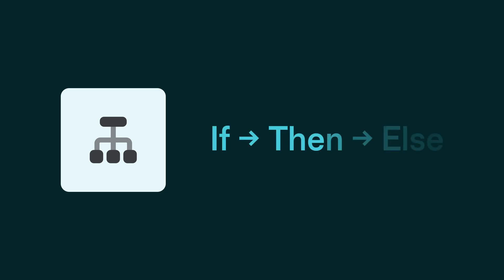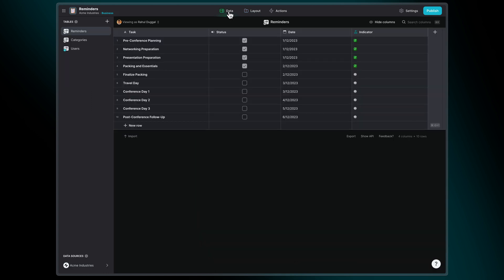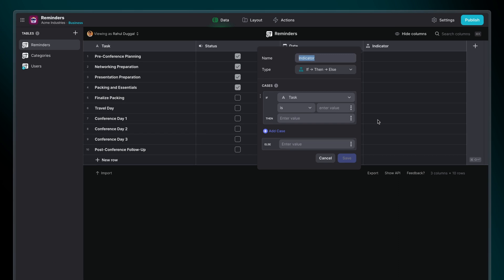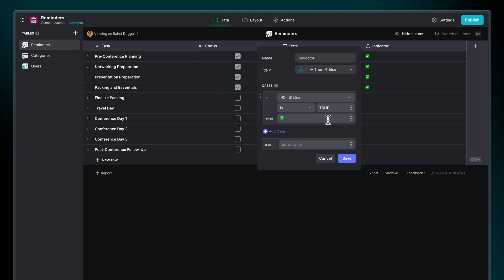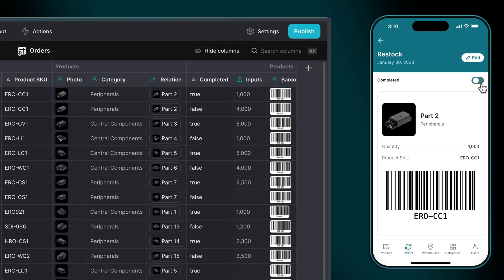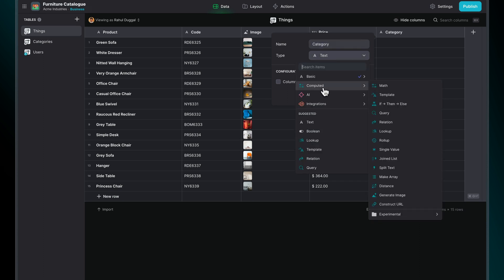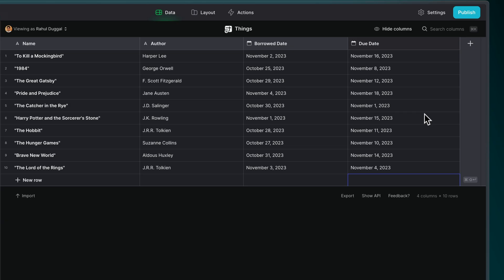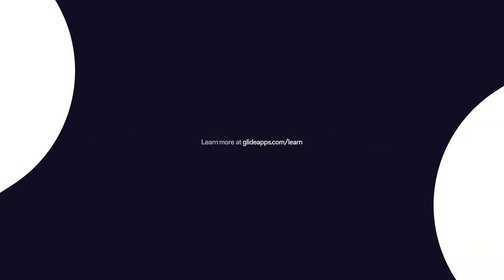If → Then → Else Column: How to Create Conditional Values | No Code | Glide Apps Tutorial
In this tutorial YouTube video, we explore the power of the If → Then → Else column, offering insights and practical examples to help you unlock its potential.

Whether you're a business owner, developer, or simply curious about leveraging the If → Then → Else concept, this video is a must-watch. We dive deep into explaining the fundamentals of this powerful column feature, enabling you to create custom logic and automate processes effortlessly. Discover how to set conditions and define outcomes using simple expressions, empowering you to streamline your workflow and optimize decision-making like never before.

With our comprehensive walkthroughs and step-by-step demonstrations, you'll gain a clear understanding of how to implement the If → Then → Else column within various software projects. From data manipulation and dynamic calculations to conditional formatting and personalized user experiences, the possibilities are endless.

By the end of this video, you'll be equipped with the knowledge and skills to confidently apply the If → Then → Else column in your own software development endeavors. Say goodbye to off-the-shelf solutions that fall short, and embrace the freedom of crafting tailor-made software that aligns perfectly with your business objectives.